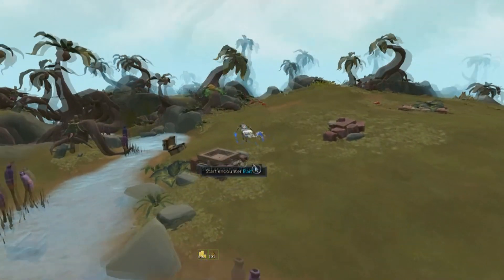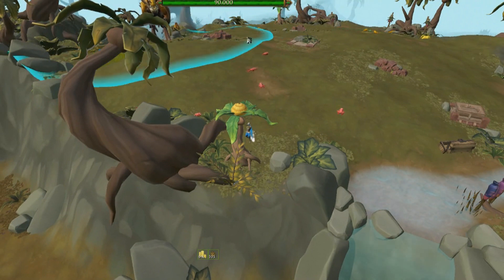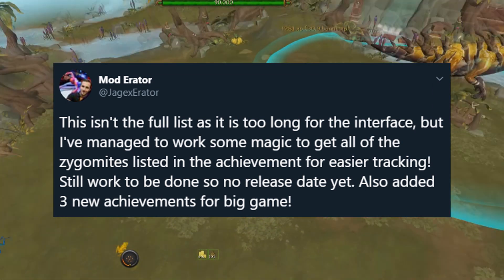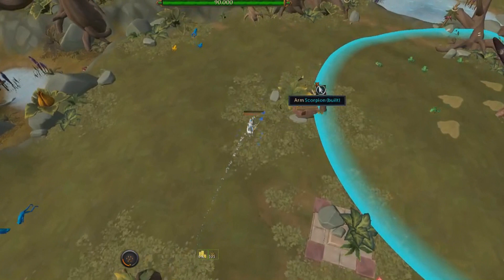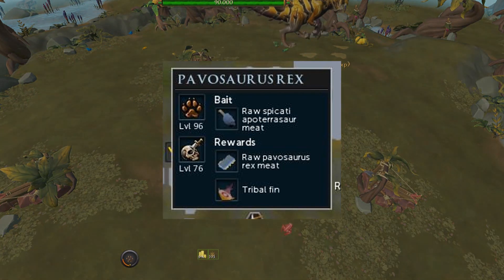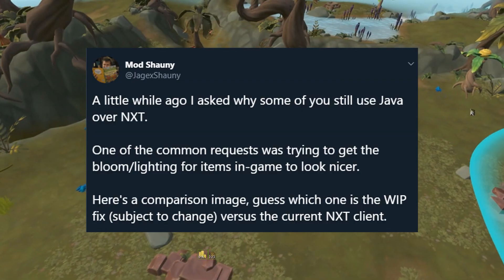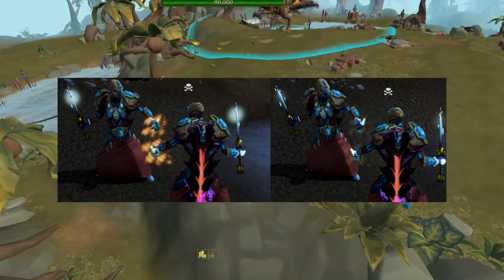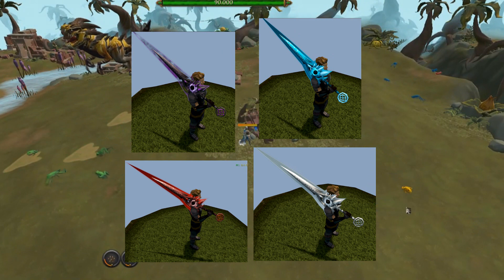Anachronia changes and NXT bloom!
Today we look a several tweets from various Jmods regarding some changes in the pipeline for the lastest update, that Land out of Time and the bloom lighting on the NXT client! Hope you enjoy!